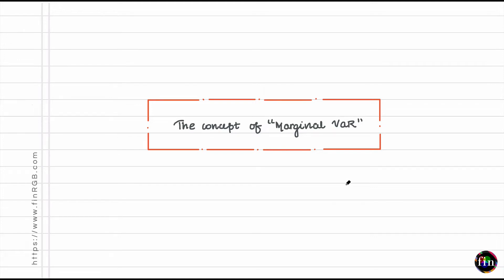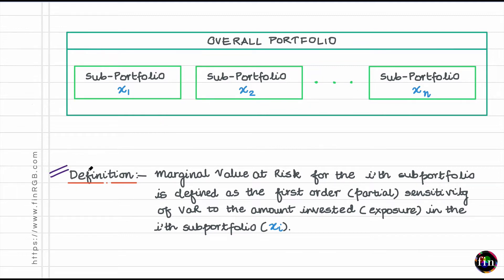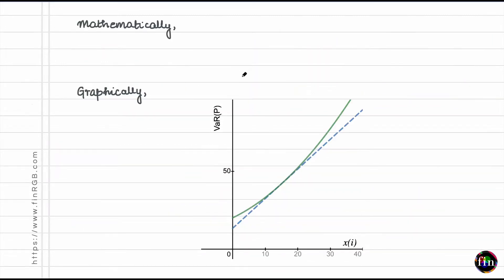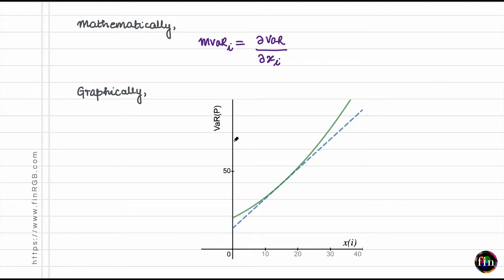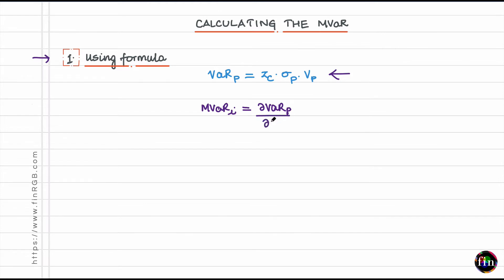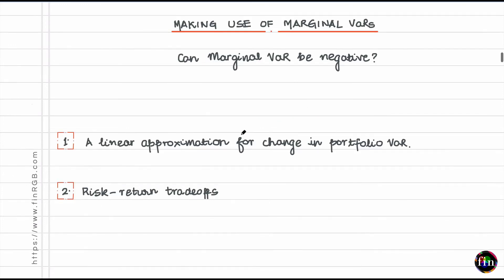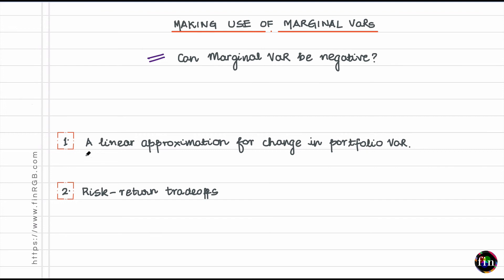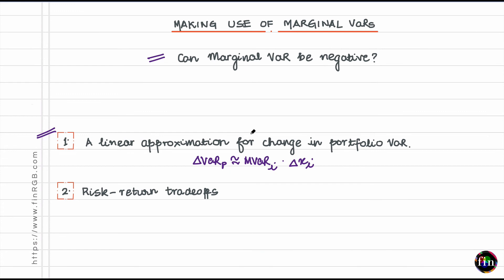Marginal VaR (FRM Part 2, Book 5, Investment and Risk Management)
In this video from FRM Part 2, we explore this concept of Marginal VaR - a portfolio risk tool that helps us perform linear approximations for changes in VaR and risk-return tradeoffs. This video is an addendum to the preparation course for FRM Exam Part 2